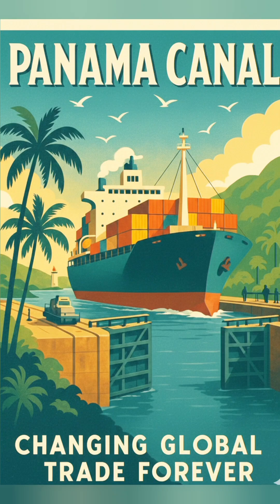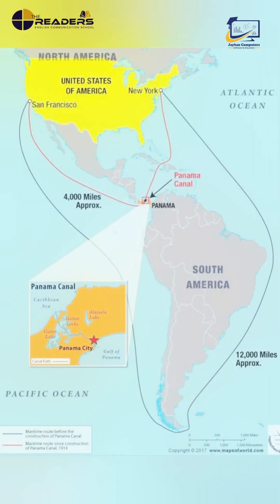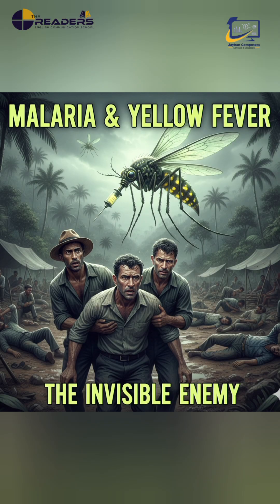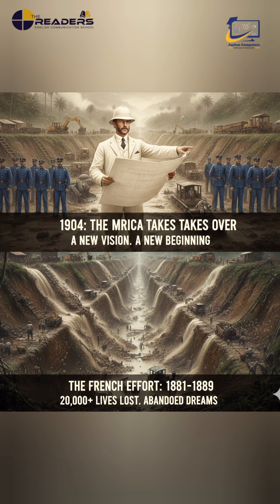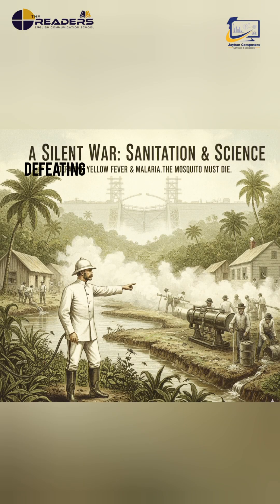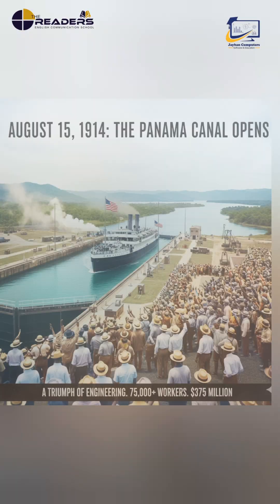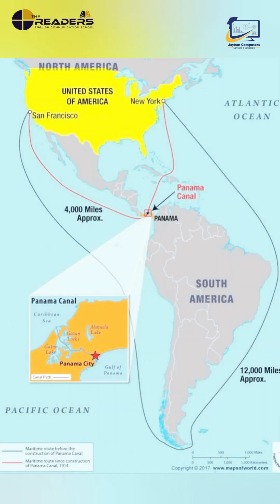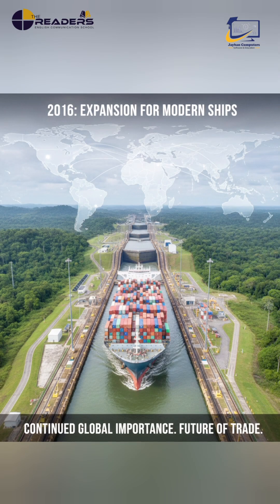The Panama Canal: How One Cut Changed the World Forever |Global trade |The Readers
How did one narrow strip of land change global trade forever?

The Panama Canal is one of the greatest engineering achievements in human history. Built through dense jungles and deadly terrain, this canal connected the Atlantic and Pacific Oceans and completely transformed world trade. In this cinematic storytelling video, discover why the Panama Canal was needed, how the first construction attempt failed, and how the United States successfully completed the project.

This video explains the complete story of the Panama Canal, including its construction history, the countries involved, the total cost, the years of struggle, and the moment it finally opened to the world in 1914. You’ll also learn how the canal reduced travel time for ships, reshaped global shipping routes, and continues to play a vital role in international trade even today.

From deadly diseases and massive engineering challenges to political decisions and modern expansion, this video presents the Panama Canal explained in a simple, engaging, and cinematic way for learners of all ages.

Watch till the end to understand why the Panama Canal is still considered an engineering marvel and one of the most important waterways in the world.

Panama Canal
Panama Canal explained
Panama Canal history
Panama Canal documentary
Panama Canal construction
Panama Canal engineering
Engineering marvels
World trade routes
Canals that changed the world
Global trade explained
Geography documentary
History explained
Educational documentary
Cinematic documentary
Real world stories